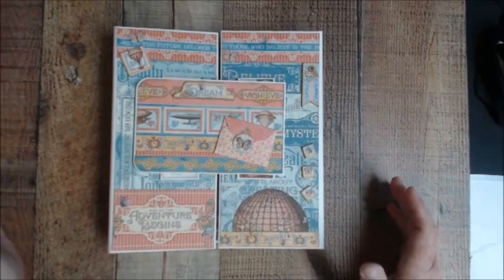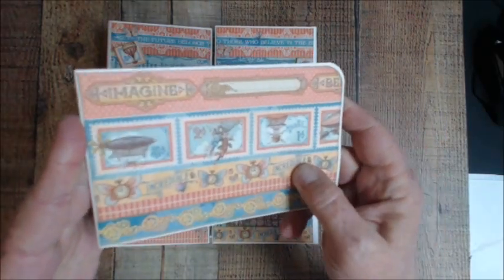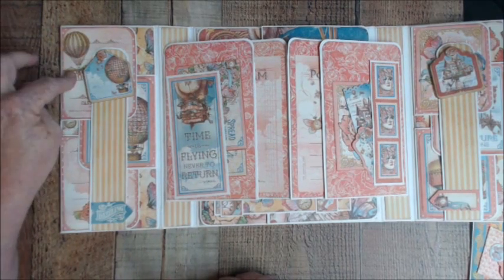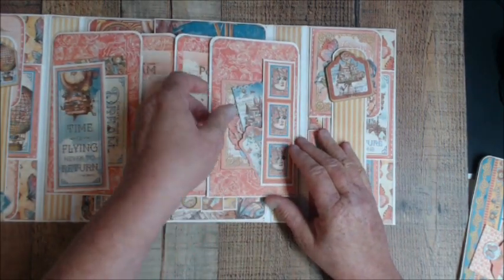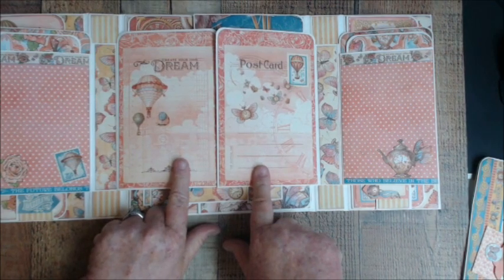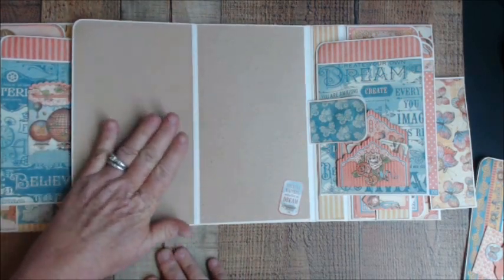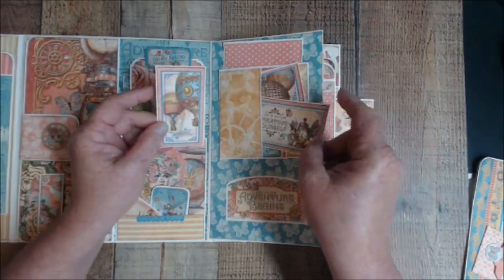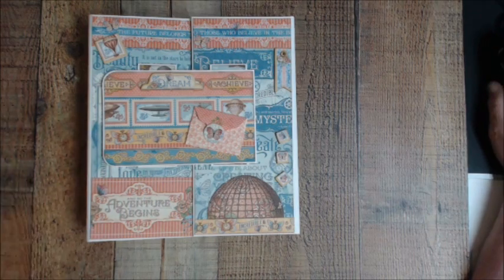G45 Imagine Walk Thru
This tutorial will be done live on Facebook in my group. Scrapbookers of Country Craft Creations